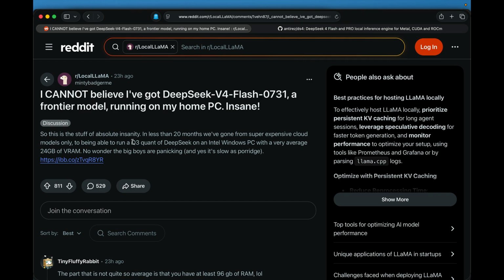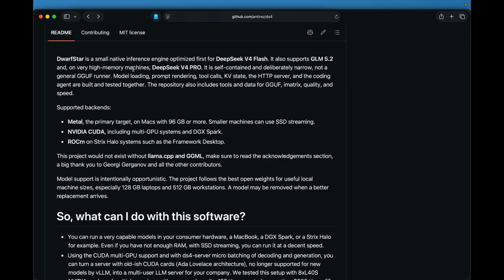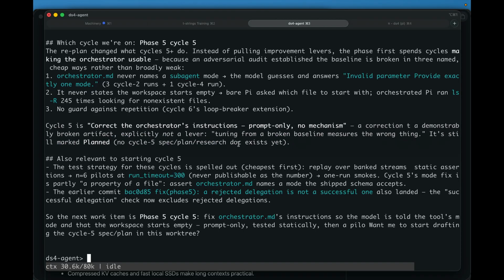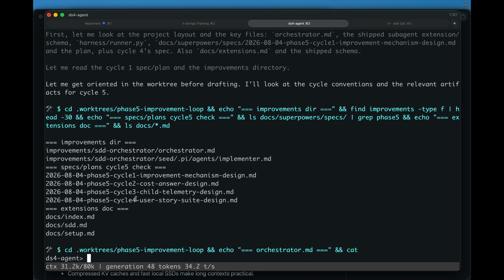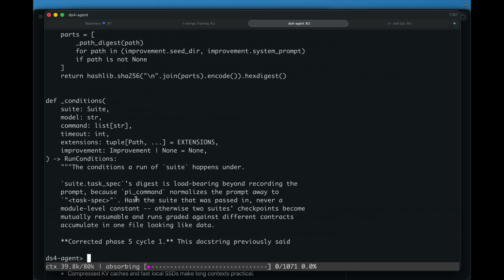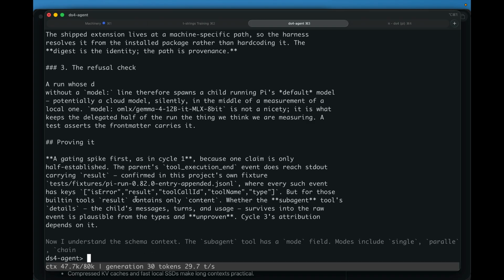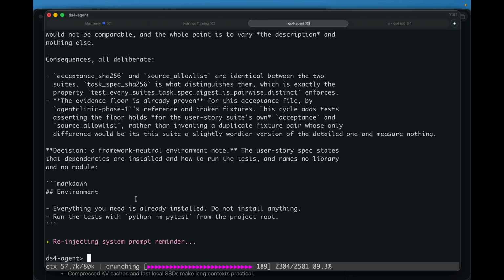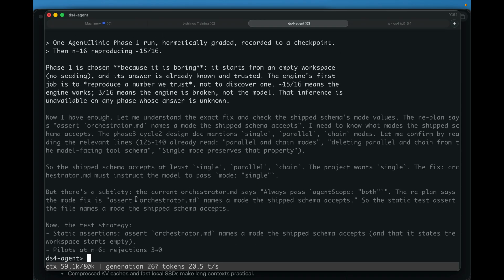Running new DeepSeek Flash locally with DwarfStar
DeepSeek v4 Flash 0731 blew up the Internet. Open source model approaching Opus on benchmarks?

People think you need a big 4x RTX 3090 rig to run locally. Here's a video of doing real-world development on a MacBook Pro M5 Max 128 GB.